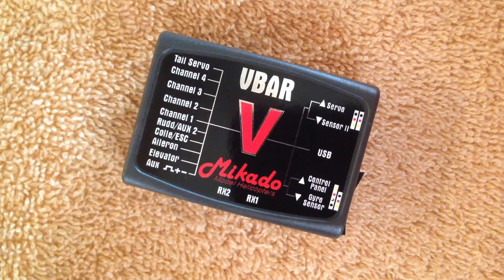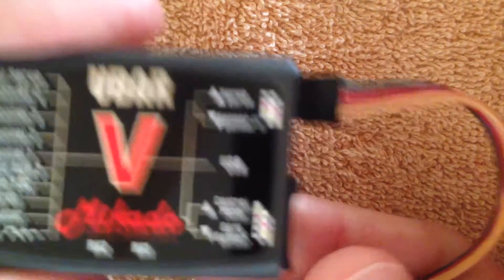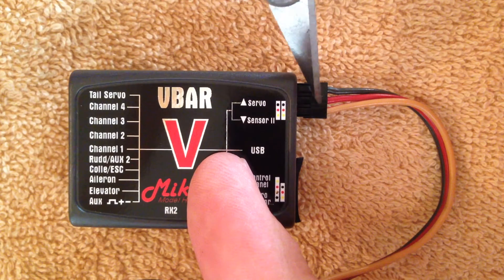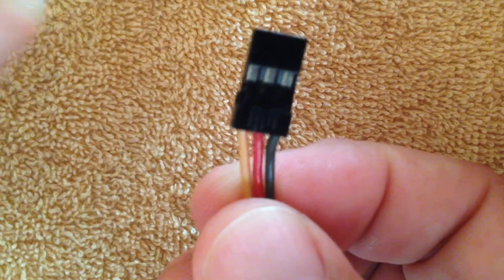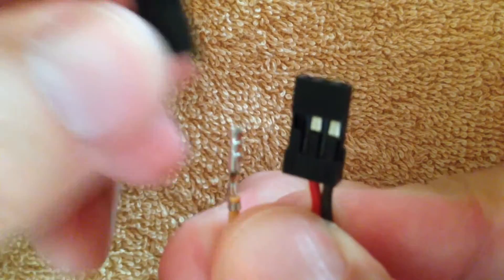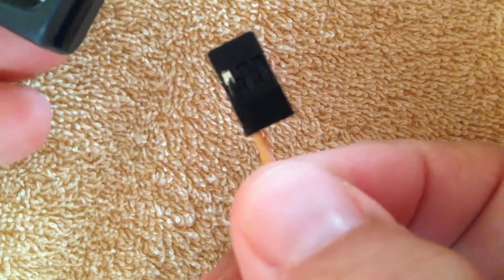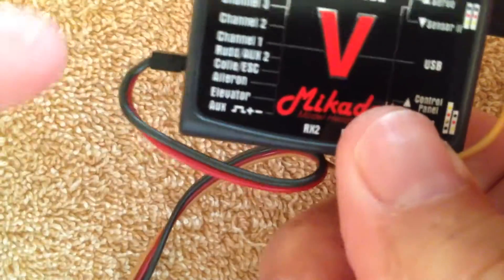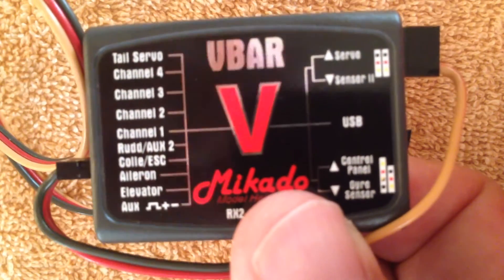vbar gov using spektrum nitro back plate sensor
If your sensor is getting inconsistent results try this little mod to improve the sensors effectiveness when running the vbar gov.